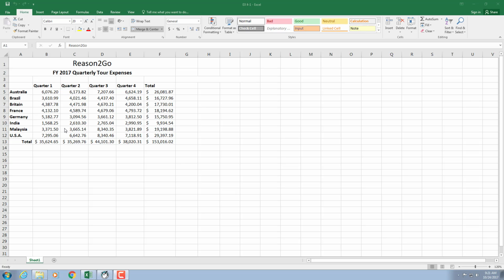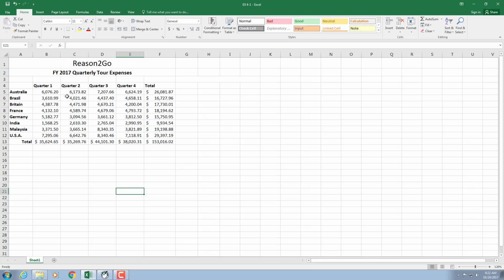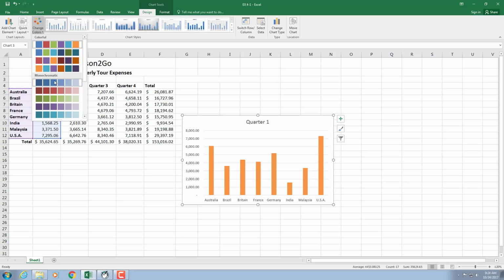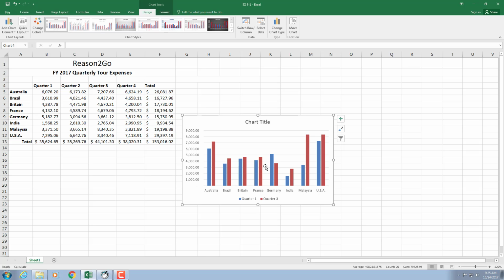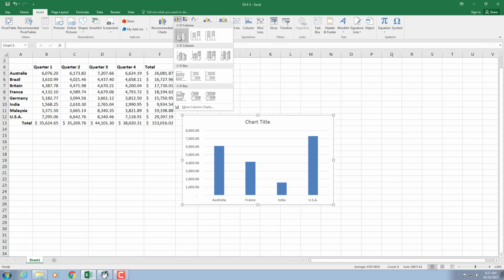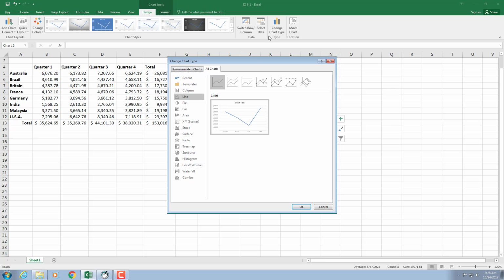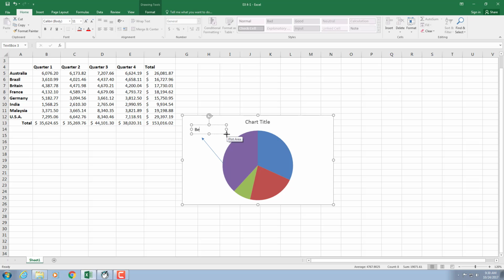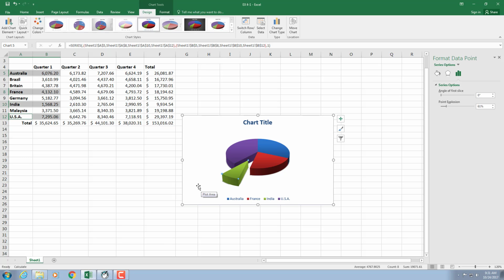excel charting intro